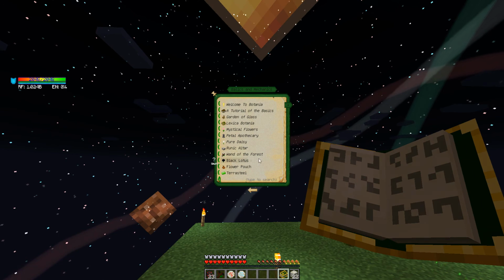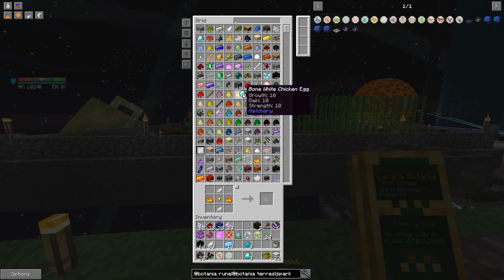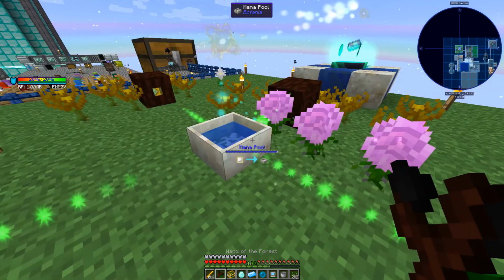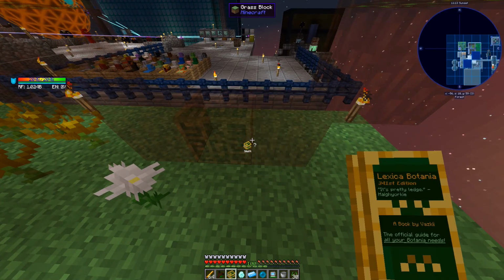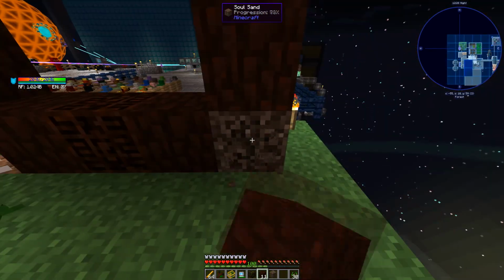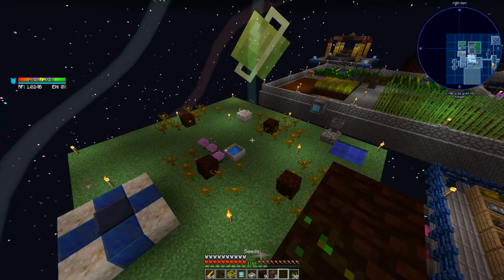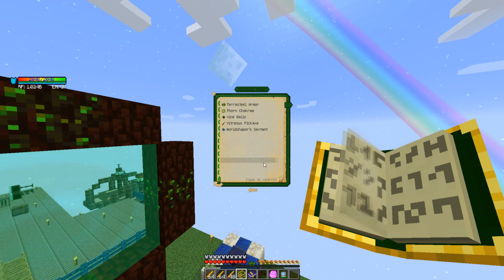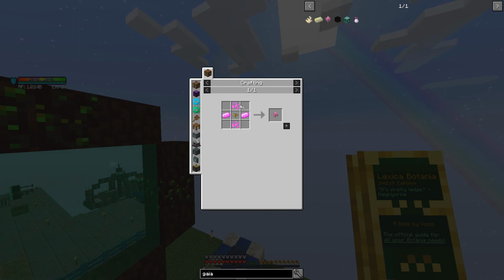Lets Play Sky Factory 3 - Day 46 (part 2) - Continuation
The episode ended up way to long so here's the conclusion.